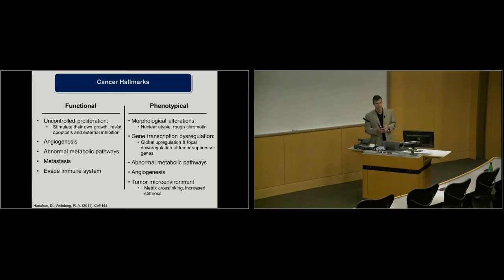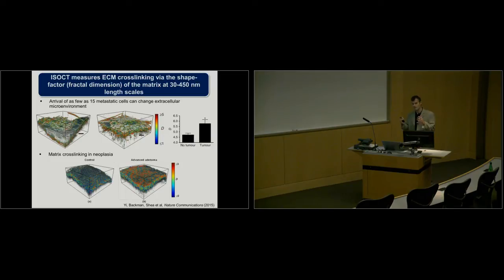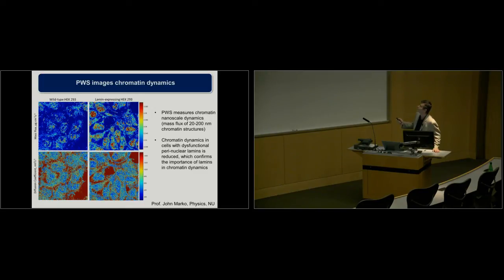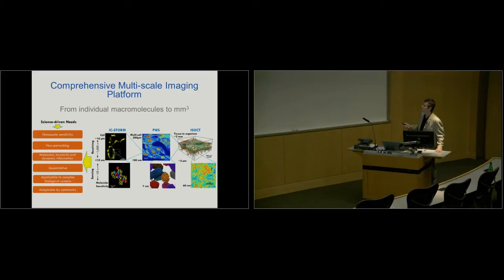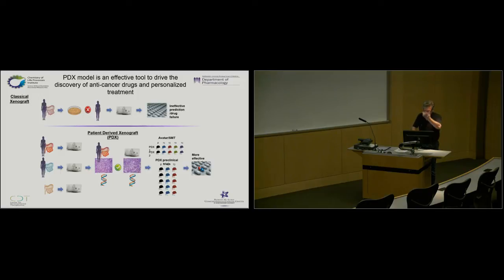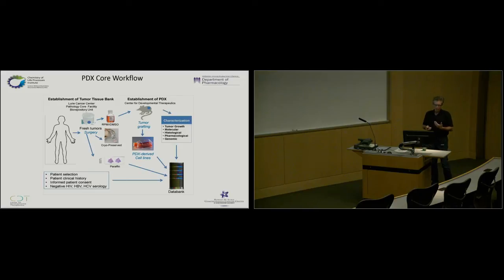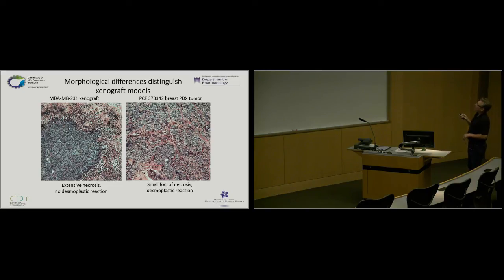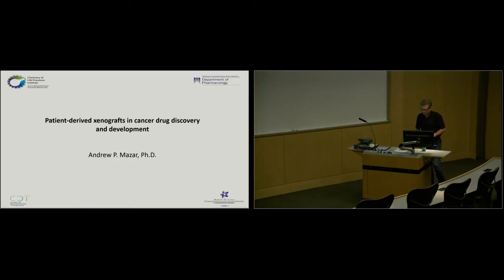Visualization Tools & Tumor Models for Cancer Research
Label Free Nanoscale Visualization - Vadim Backman, PhD
Professor Vadim Backman will present an overview of new visualization tools that provide quantitative analysis of the physical structure of chromatin. These microscopy approaches are custom-designed to achieve nanoscale sensitivity and super-resolution imaging.  The tools allow investigators to image the chromatin structure using sensitivity down to 10-20 Nanocymetry Core’s nm in live cells, fixed cells, and individual cells. Within minutes, you can analyze thousands of cells across an entire slide.
The instrument combines two complementary micro/nanoscopic techniques: partial wave spectroscopic (PWS) nanocytometry, which quantifies the statistical properties of molecular density distribution within live or fixed cells for length scales from 10 to 200 nm, and Stochastic Optical Reconstruction Microscope STORM, a super-resolution microscopy offering molecular-specific images with resolution as high as ~20-60 nm.  In addition, the Nanocymetry Core’s beta-tested STORM-nanocytology software system allows for seamless integration of the microscopy techniques with a co-registration capability.

Patient Derived Xenografts PDX - Andrew Mazar, PhD
Dr. Andrew Mazar, PDX Core Leader and Research Professor of Pharmacology, will present the application of patient-derived xenograft  PDX tumor models and their potential deployment across many areas of cancer research as a model system that retains the histological characteristics of the patient tumors from which they derived.
The PDX Core creates and maintains carefully delineated, in vivo human tumor models from a broad range of histologies.  The PDX repository has currently engrafted more than 150 models covering fifteen different tumor histologies, with 2-3 new models engrafted each week.  These PDX models are passaged continuously in vivo and are never exposed to tissue culture plastic or the limitations imposed by tissue culture selection of certain tumor cell clones